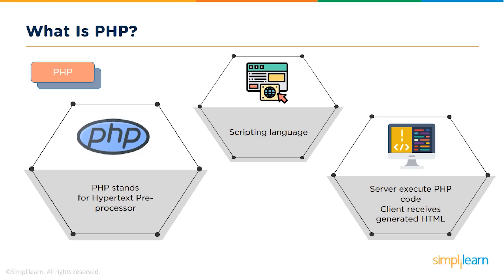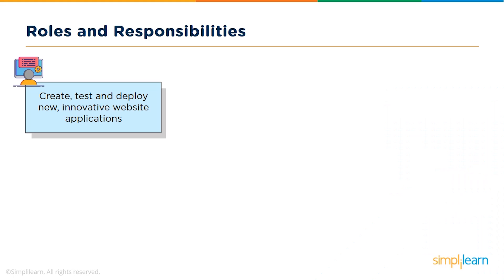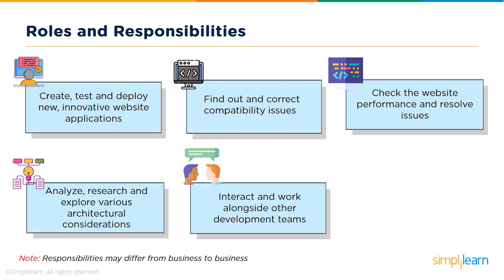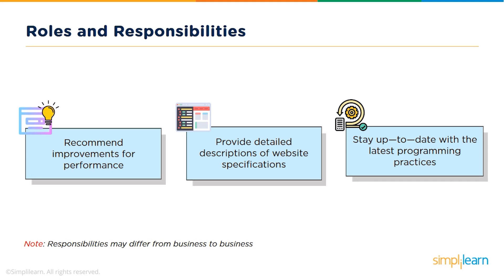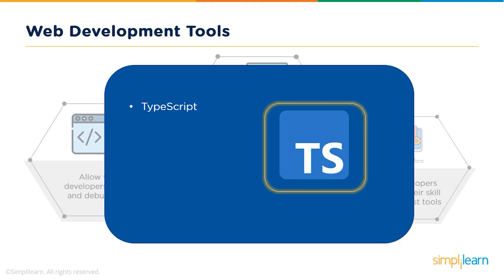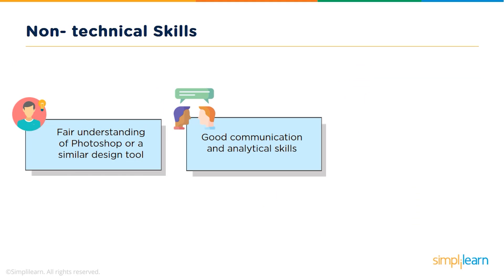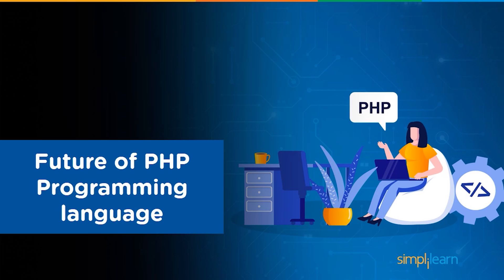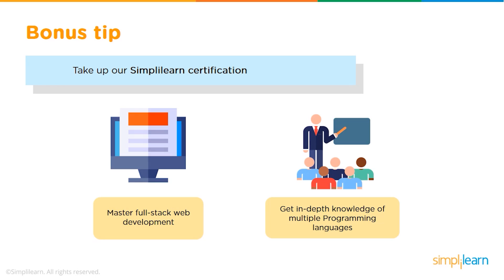How To Become A PHP Developer In 2026 | PHP Developer Road Map | PHP Developer Skills | Simplilearn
This video on how to become a PHP developer in 2026 will walk you through all the skills required to work with client and server side software. However, this video includes PHP developer road map in order to understand the roles and responsibilities, salary and career growth for this job designation. Without a further delay, let's get started with the topic.
Below are the topic we will be discussing in the video:

00:00:20 What is PHP?
00:00:44 Who is a PHP developer?
00:01:04 Roles and responsibilities of a PHP developer
00:03:24 Web development tools
00:04:14 Skills required to become a PHP developer
00:05:16 Salary of a PHP developer
00:06:06 Future of PHP programming language

Introduction to PHP:
Despite being an old language, PHP still comprises 79.8% of all web applications that nearly translates to 20 million websites and 2 million web servers. According to zdnet.com, the demand for PHP developers has also massively increased to 834% since January 2020. PHP stands for Hypertext Preprocessor. It is an open-source server-side scripting language used for dynamic web development and can be embedded into HTML codes

✅ Skills Covered
- Agile
- Git
- SQL
- Core Java
- Spring
- Spring Boot
- HTML and CSS
- AWS
- Docker
- Jenkins
- JavaScript
- ReactJS
- Cucumber
- Maven JSP
- JDBC
- MongoDB
- JUnit

To learn more about PHP, check our Full Stack Web Developer program